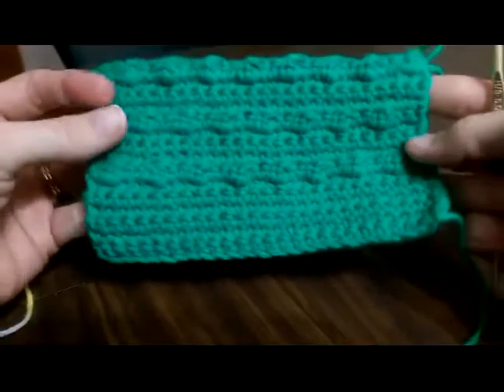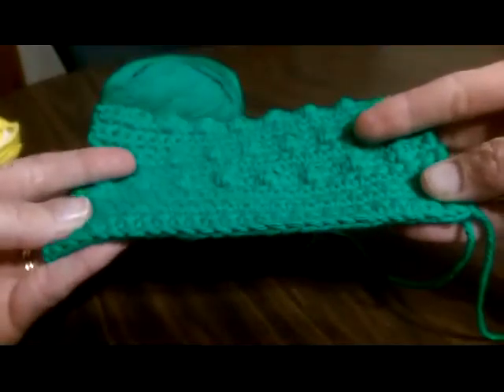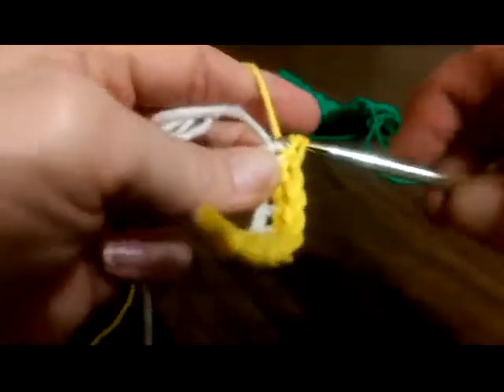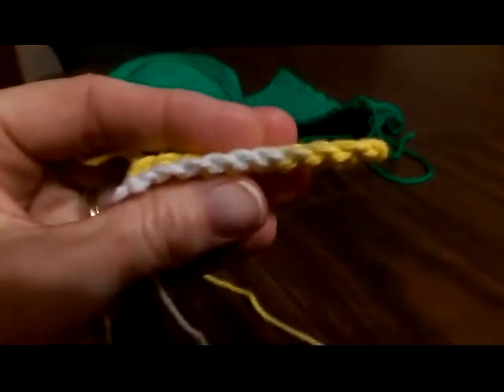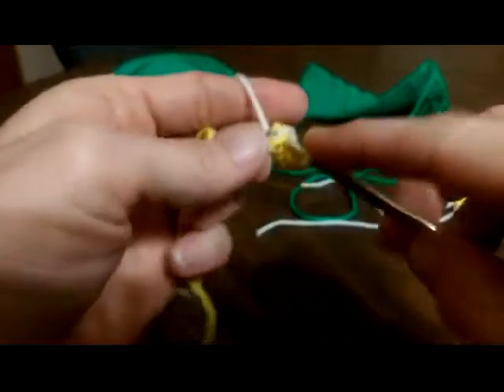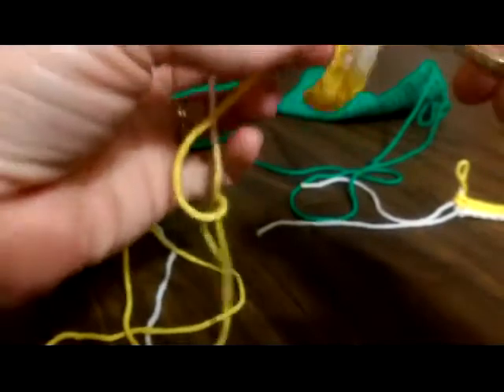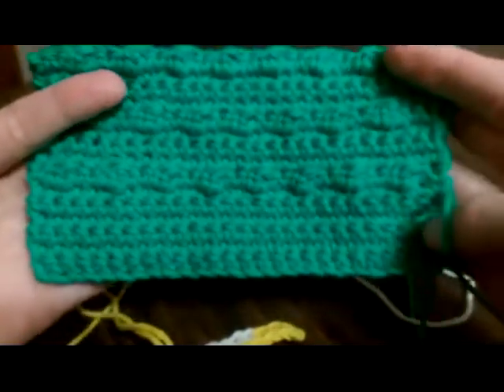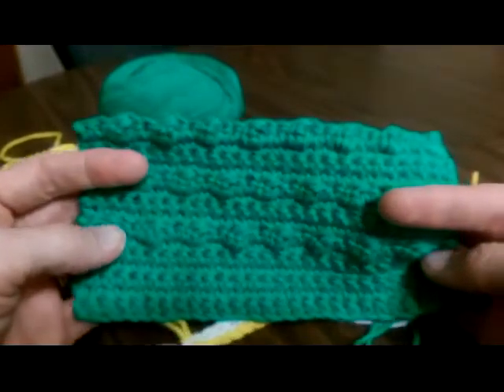Creating a Seamless Crochet Foundation Chain for Dishcloths, Blankets, Towels & More!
YarnWars presents: Crochet Fashion Tips!
Tips and tricks to perfecting your crochet craft, creating beautiful pieces with just a little stretch of the imagination along with creating amazing sellable products adding flare & style to sometimes, not so exciting projects.
Visit us at YarnWars.com where you will find fun FREE patterns & other great FREE projects or on Facebook @
where you will always find something new, including Contests, Challenges, Power Hour projects & so much more!